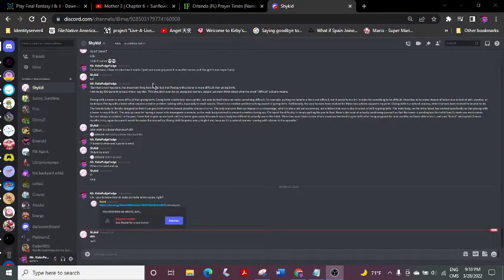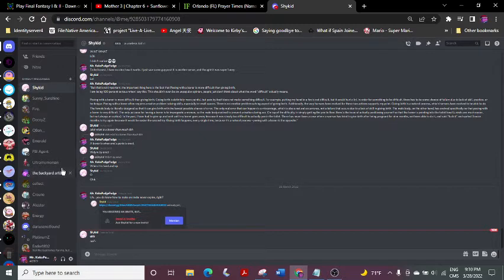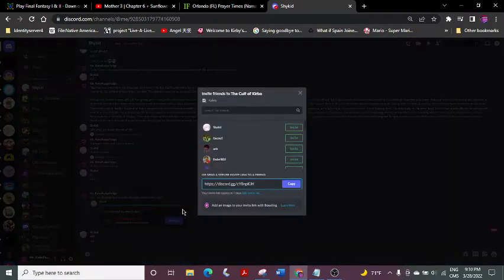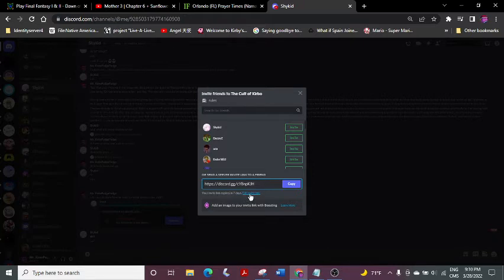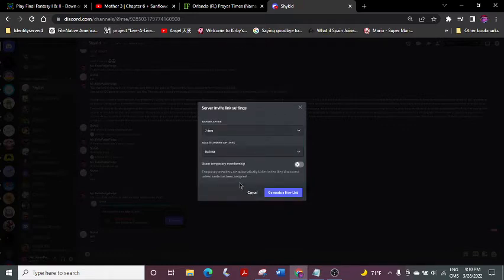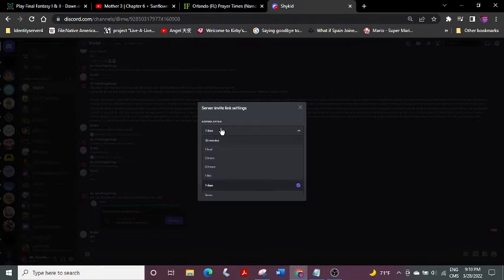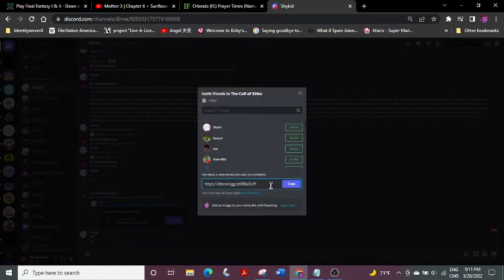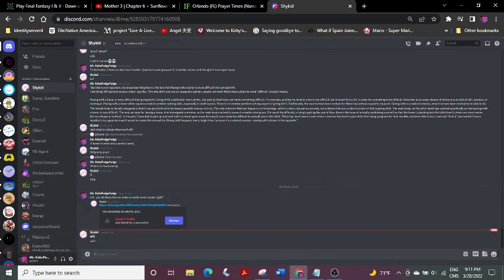How to make a Discord link never expire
This was made for Shykid, but I thought "why not make it public?"